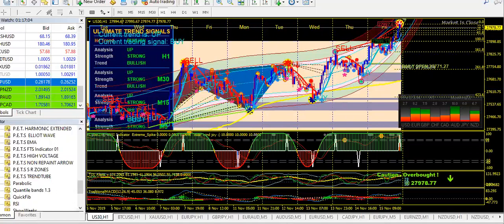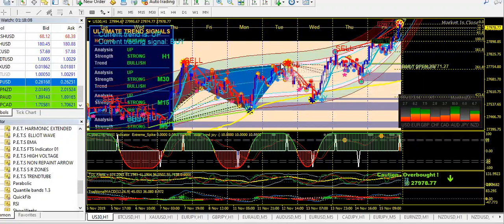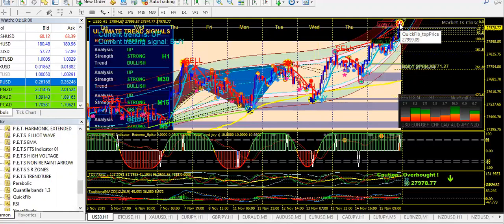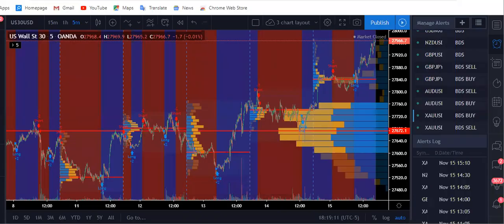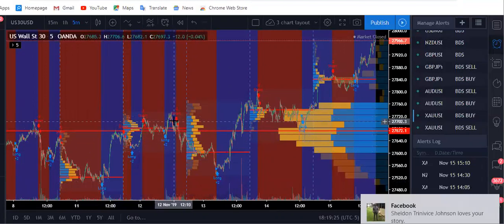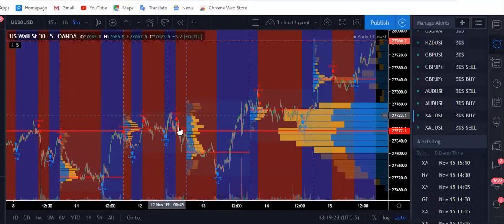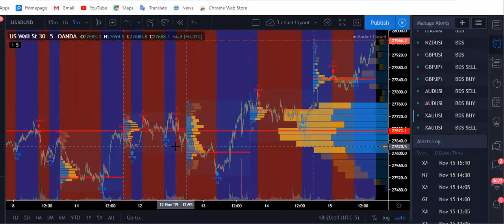Best Trading Strategy for US30 Perfect entry trading system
FOREX SIGNALS
BINARY OPTIONS SIGNALS
FOREX EDUCATION
BINARY OPTIONS EDUCATION
CRYPTO CURRENCY EDUCATION
FOREX LIVE TRADING
BINARY OPTIONS LIVE TRADING
CRYPTO MINING PACKS
EA FOREX
FOREX AI

How to Be a WINNER in Trading Forex and How to Be a Winner in Business. With the help of Imarketslive as our Educational Platform and The Unit of Prosperity as our Leadership and support group,  Our Winners Circle Group is Dedicated to Helping people Learn more about investing in Forex and How to Make Money online with the use of Their Phone.

The Winners Circle Group Helps you Learn How to Trade, How to Invest in Forex, How to Start a Business, How to work from home and more. With the Help of our Forex Training, Our Forex Strategies, Forex Signals, Forex Tools and Forex Education we are Dedicated to Ensure Success to New Forex Traders.

Get Exclusive Forex Trading Strategies, Forex Trading Tips and How to utilize Imarketslive to make daily income while learning how to trade forex. This is a Channel full of Forex Reviews, Imarketslive Reviews, Unit of Prosperity Reviews, Winners Circle Reviews and Much More.

*Foreign Exchange, Options, and Cryptocurrency trading carries a high level of risk that may not be suitable for all investors. Leverage creates additional risk and loss exposure. Before you decide to trade or engage with these, carefully consider your investment objectives, experience level, and risk tolerance. You could lose some or all of your initial investment; do not invest money that you cannot afford to lose. Risk capital is money that can be lost without jeopardizing one’s financial security or lifestyle. Educate yourself on the risks associated with foreign exchange, options, and cryptocurrency trading, and seek advice from an independent financial or tax advisor if you have any questions.

silverstar live, silver star live, artificial intelligence, forex software, forex autotrader, forex bot, autotrading software